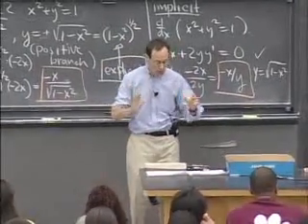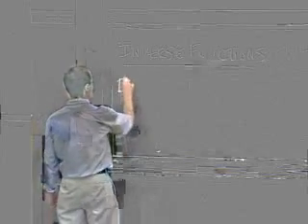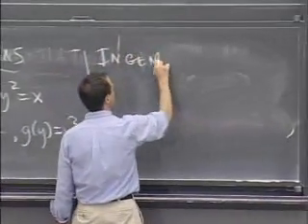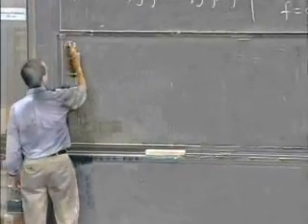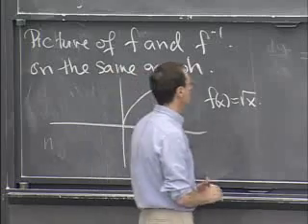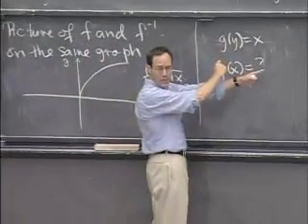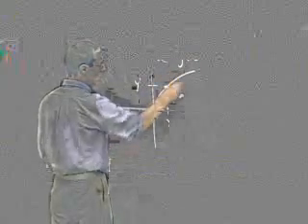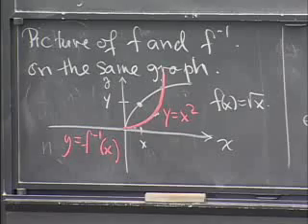Lec 5, 18 01, Single Variable Calculus, Implicit Differentiation, Inverse Functions